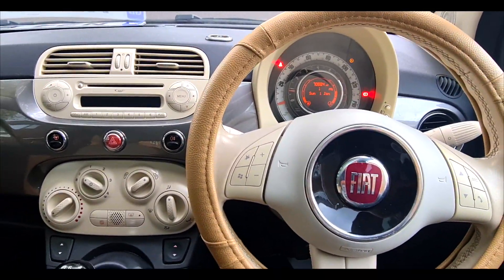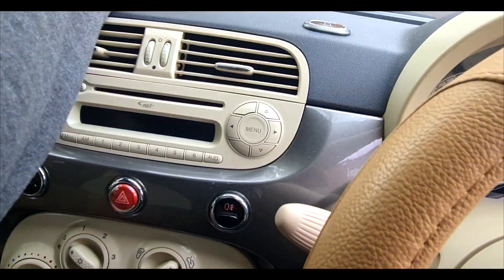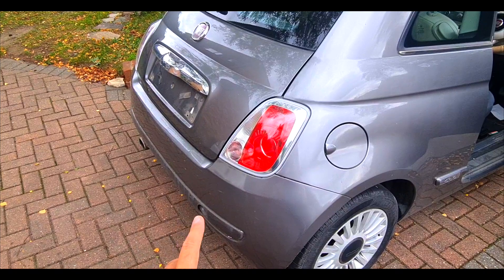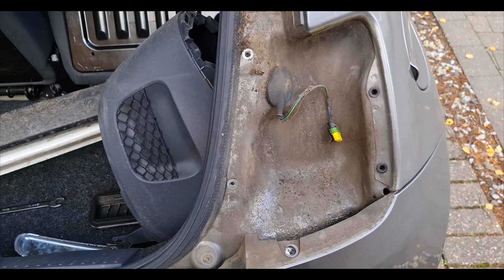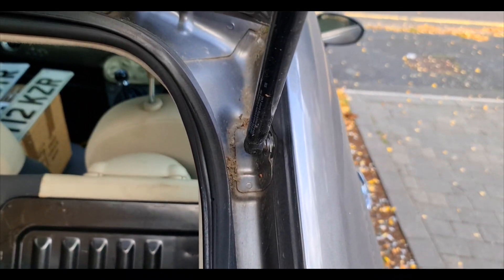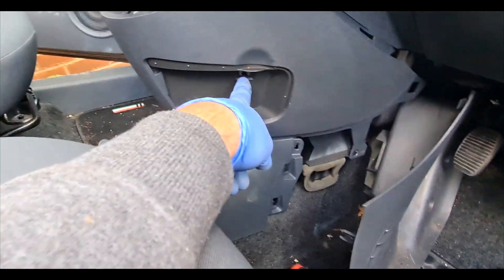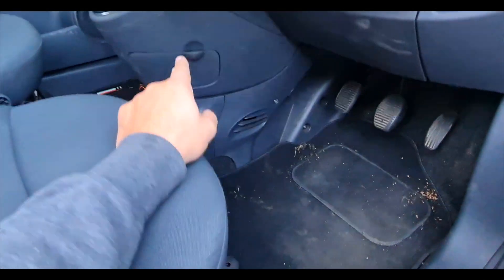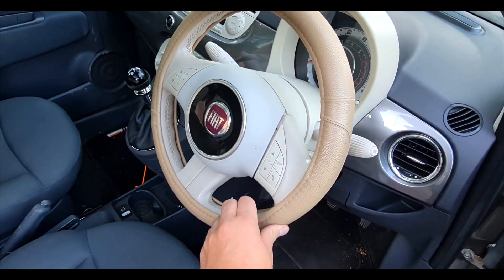MOT Brings Problems For The Fiat 500 Lounge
Time to start on the Fiat 500 Lounge. Taking apart the rear end, replacing interior trim and getting an MOT.